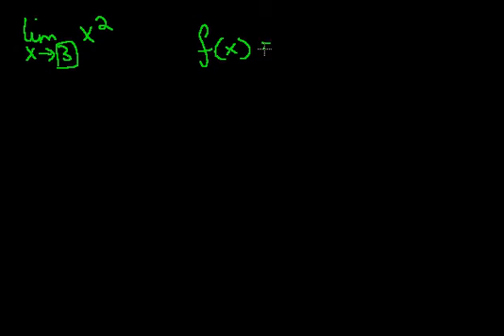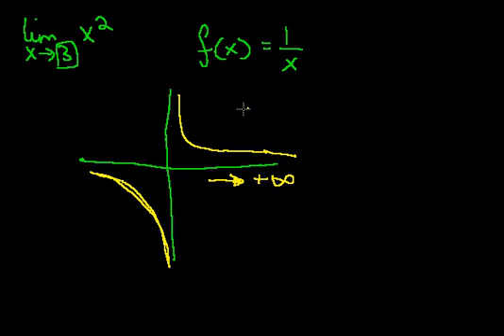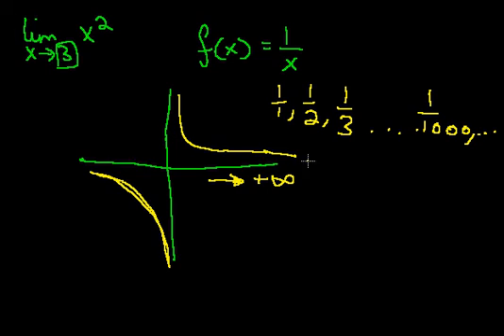7. Introduction to Limits at Infinity